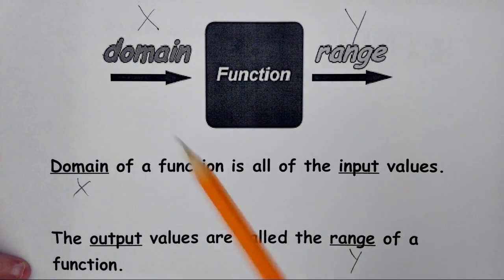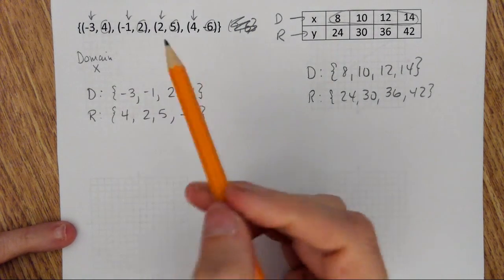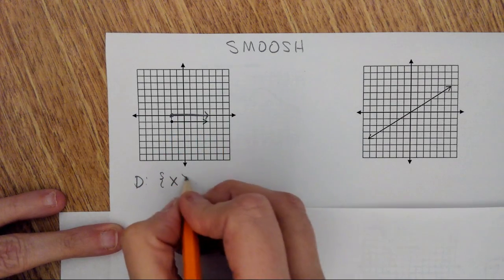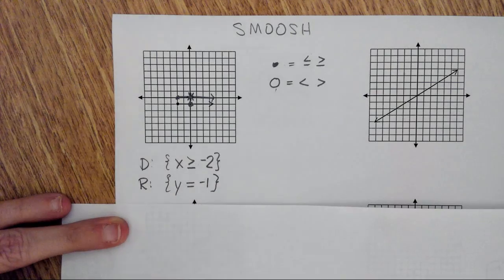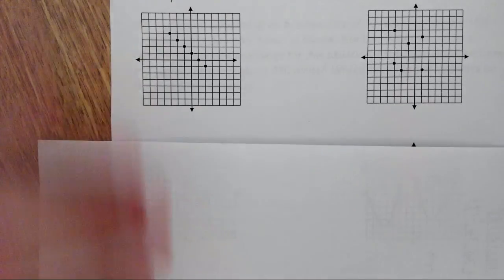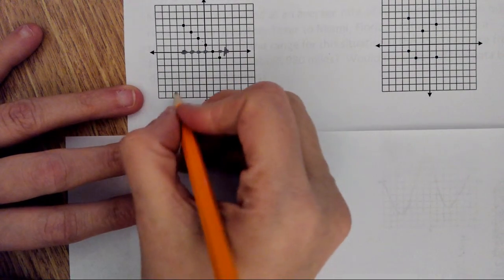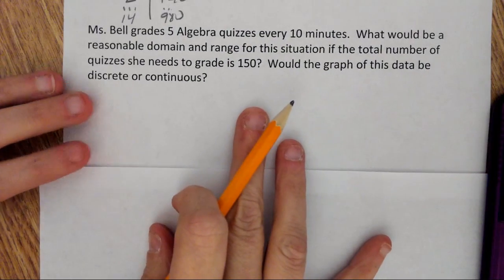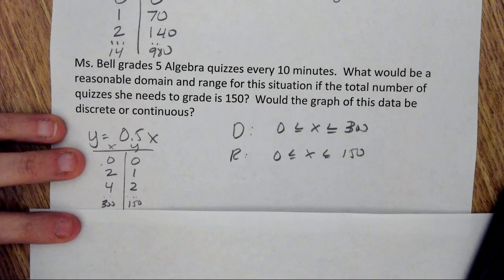Domain and Range of a Function